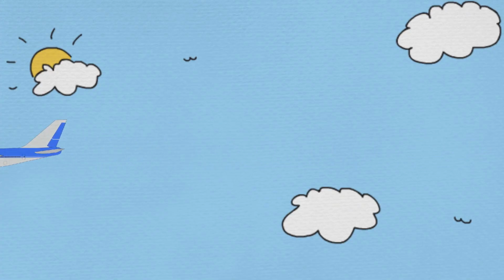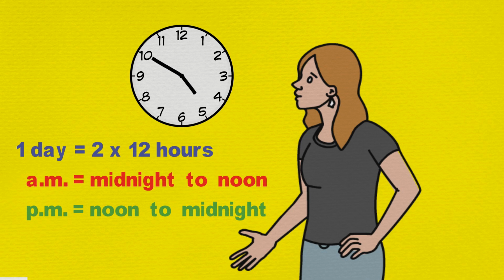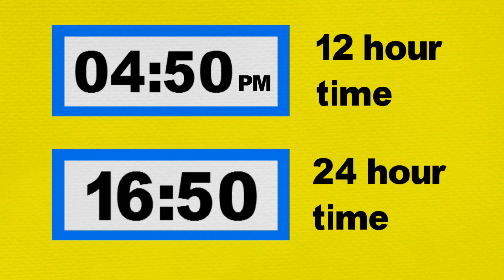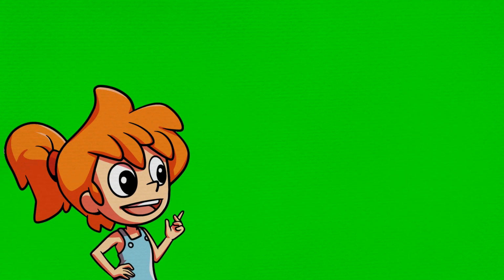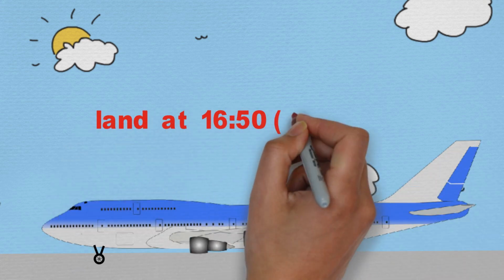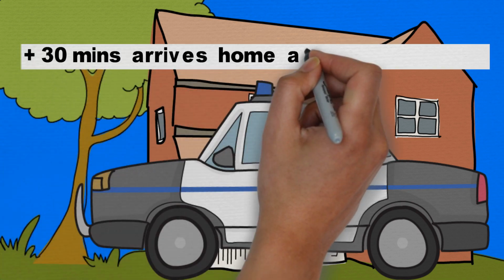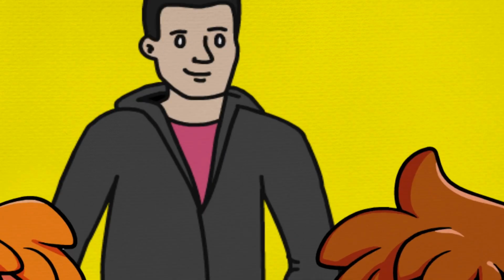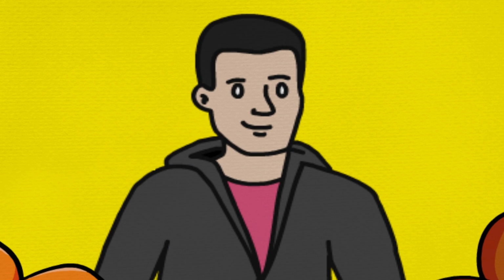5.6.5 Time, Measurement & Geometry Year 5 Level - Maths For Kids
5.6.5 Max and Min learn the difference between 12-hour and 24-hour time, and discover the different time zones, and Daylight Saving Time, in Australia.

1. Whole Numbers
2. Addition & Subtraction
3. Multiplication & Division
4. Fractions & Decimals
5. Patterns & Algebra
6. Measurement & Geometry
7. Data & Chance